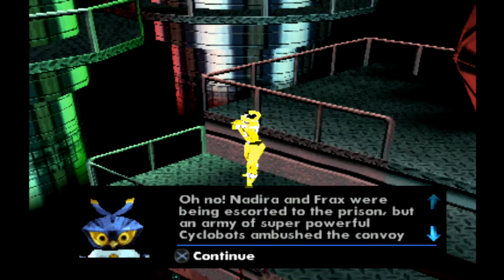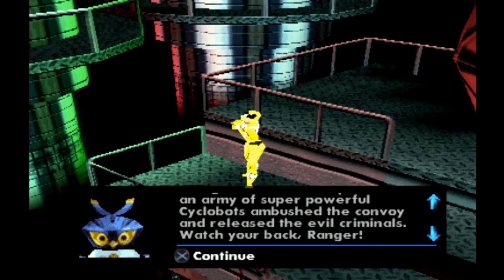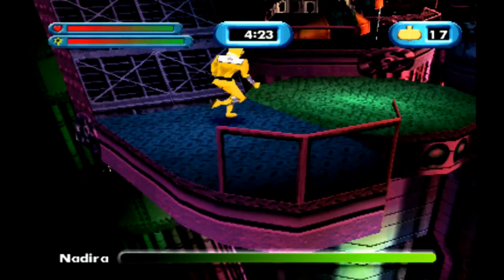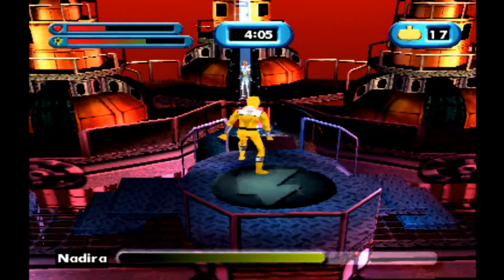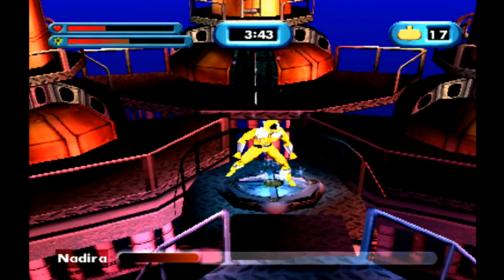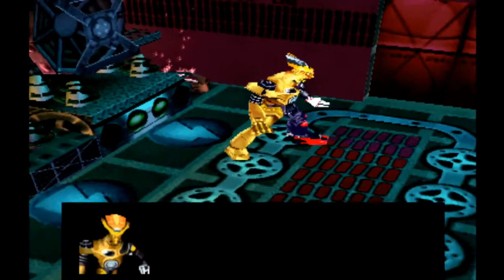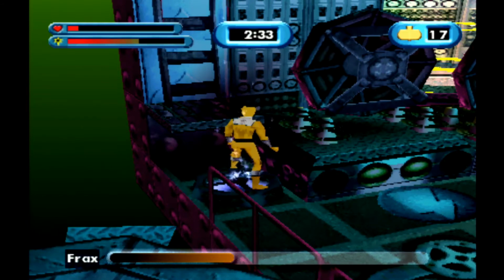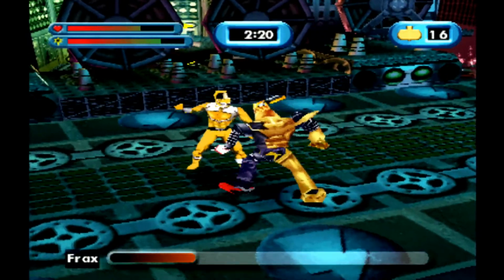Let's Play "Power Rangers: Time Force" - 7 - The Final Mutation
i'm sorry i didn't use your game mechanics, sorry